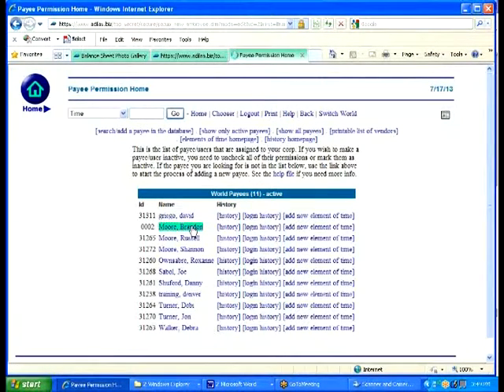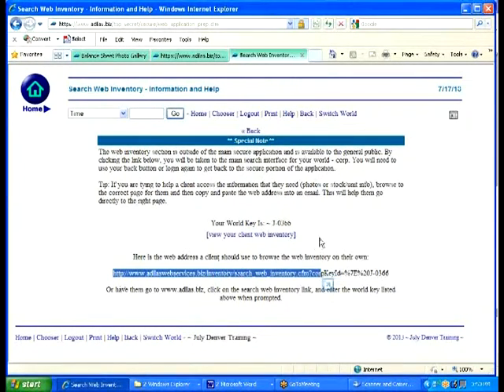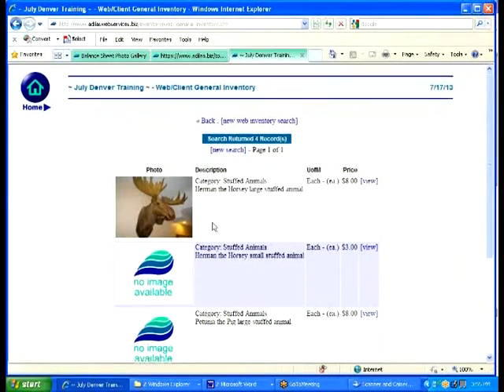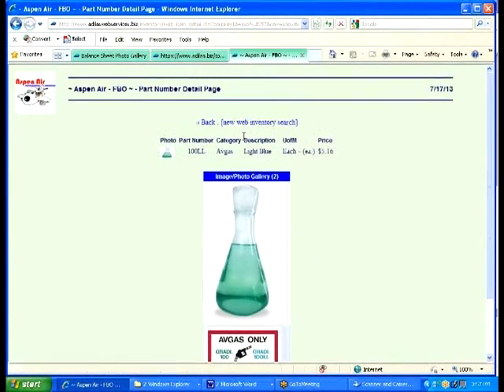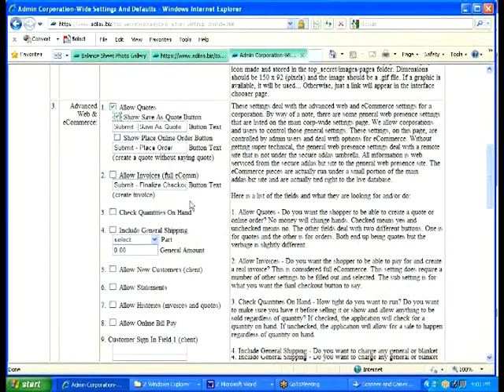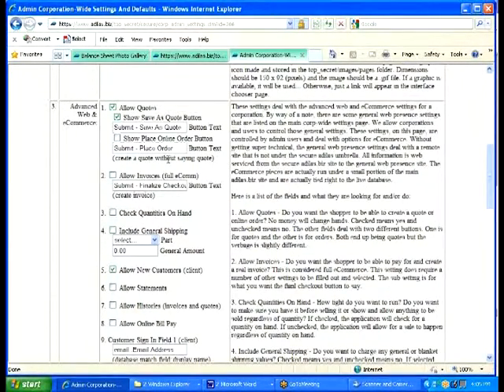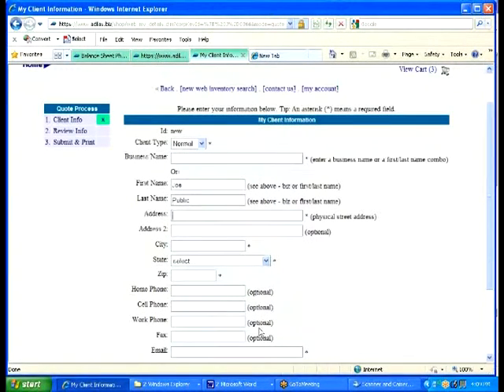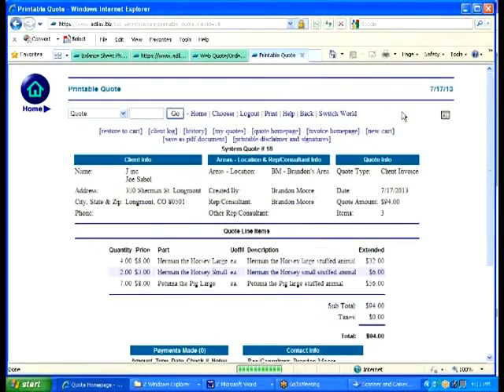Adilas.biz - July 2013 Training - Day 2 Video 16